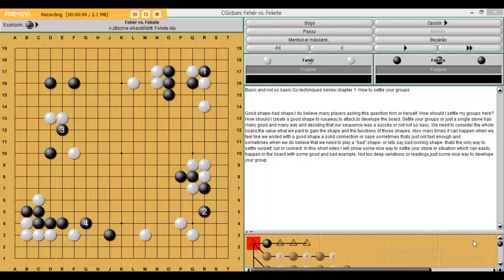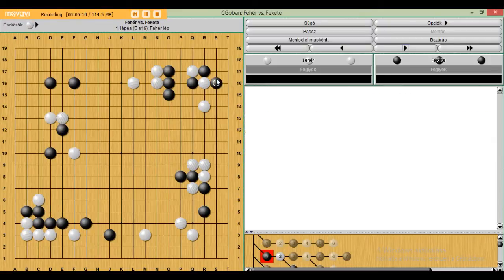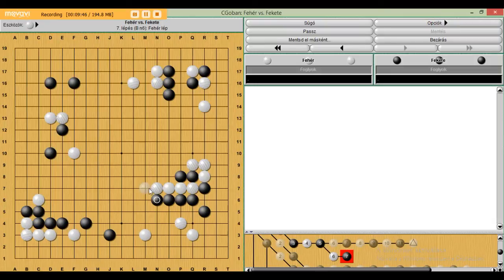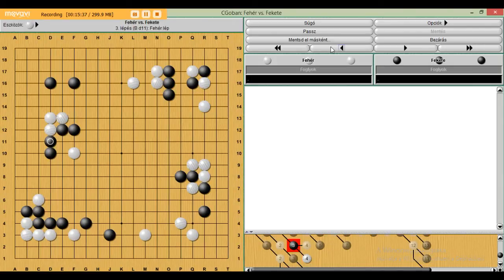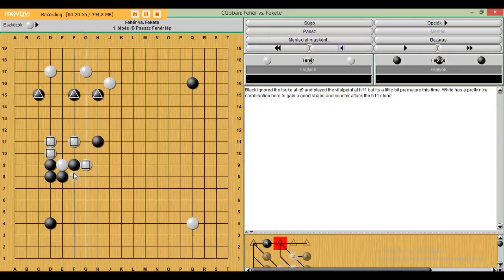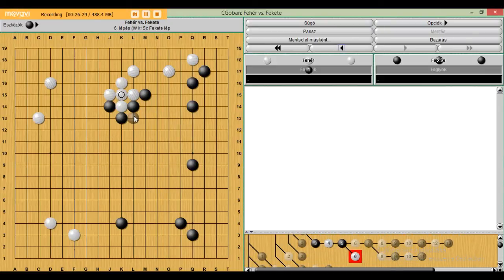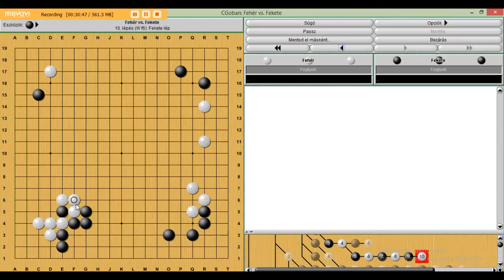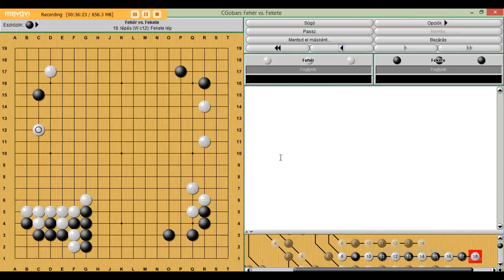Basic and not so basic Go techniques, chapter 1: How to settle your group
And the series continue with the topic of:"How to settle your groups" where I go through some basic concept of gainining good shapes,avoiding bad shapes with some effective techniques,enjoy!